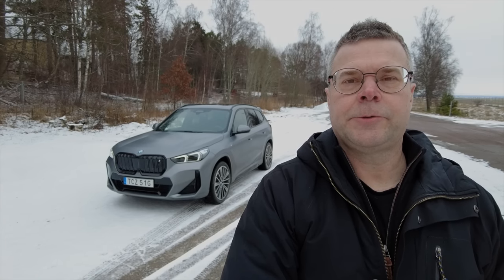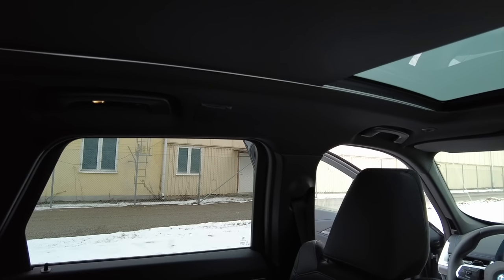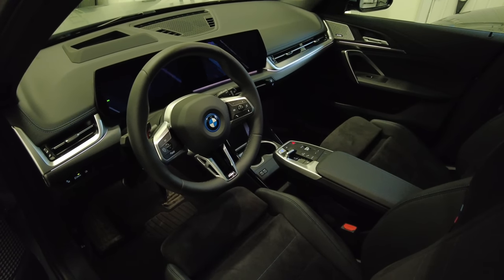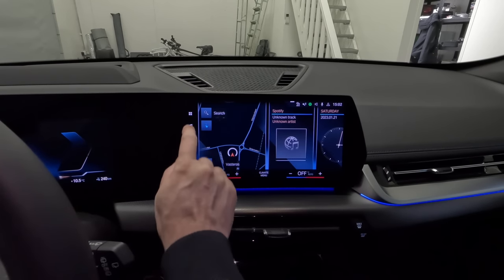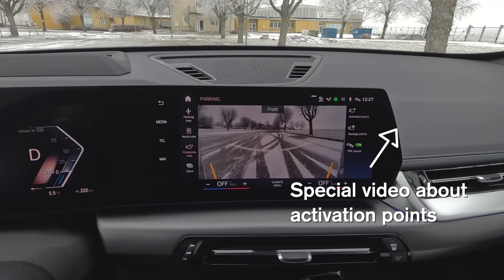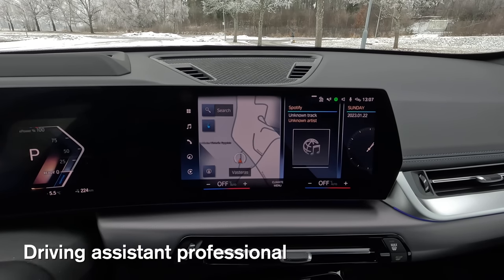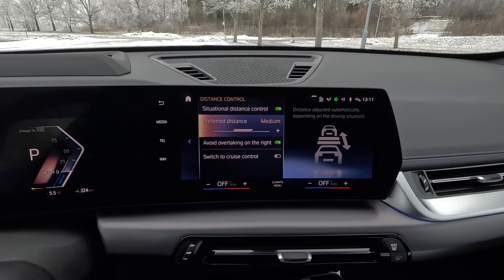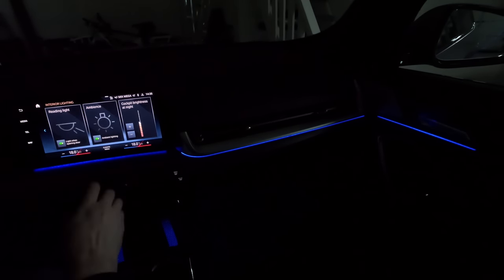BMW iX1 & BMW X1 2023 - Presentation of ALL options with tips about settings and how to use them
Presentation of ALL available options in Sweden for BMW iX1with M Sport package. All options also valid for BMW X1. Some standard options are also explained. Also included are several tips about how to use them and which settings you can make. 🤩

00:00 Intro
00:55 M Sport package exterior with external options
03:57 M Sport package interior
06:15 Panoramic sunroof
07:27 Adaptive LED headlights
07:58 Electric towbar
08:30 Luggage net
09:09 Comfort access
11:15 Electric seats with memory
11:51 Active seats with massage
12:51 Wireless charging of phone
13:38 harman/kardon sound system
14:41 Heated seats & steering wheel
15:11 Connected package professional & Apple CarPlay
15:52 Interior camera
16:26 Parking assistant Plus with 360 cameras
23:10 Drive recorder
24:48 Voice control
25:54 Augmented reality navigation
27:37 Driving assistant professional
31:53 Dimmable/foldable mirrors with light carpet
32:30 Head up display
33:07 Interior lighting
36:20 Outro